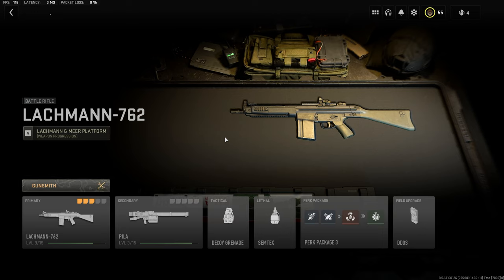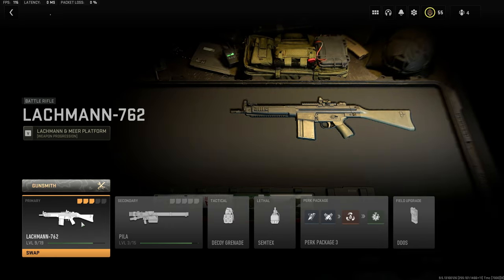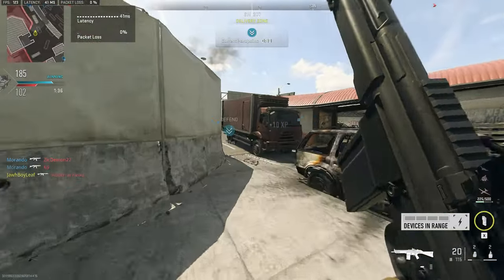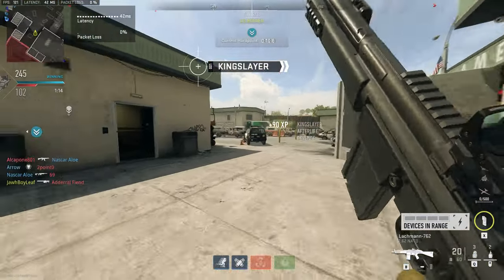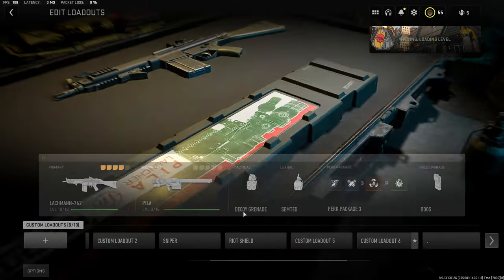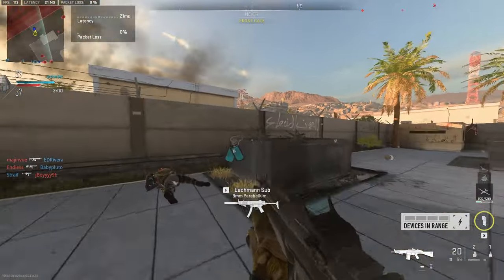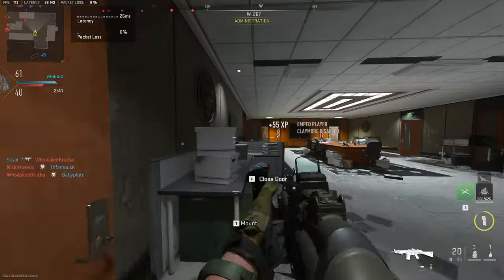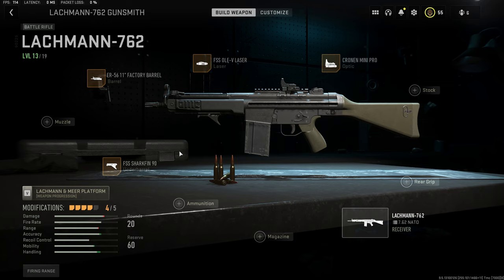Best Weapon EXP Level Up With WORST Gun in MW2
Trying the best weapon exp level up method that is NOT invasion with the worst gun which is the Lachman 762 in mw2. Really enjoy this method cause I don't have to play invasion and I can play regular game modes.